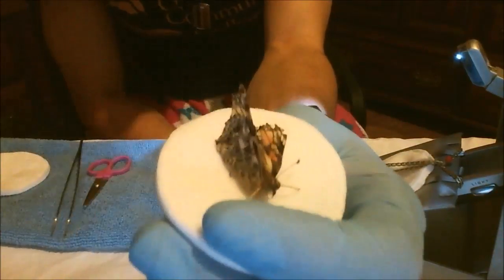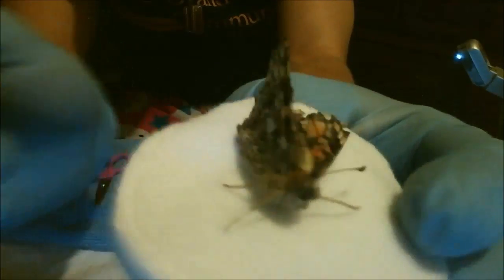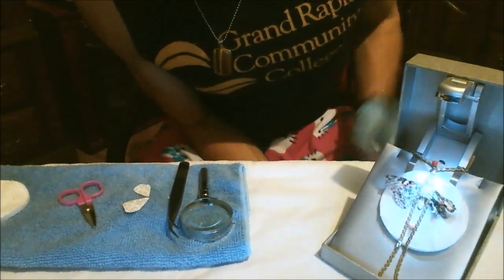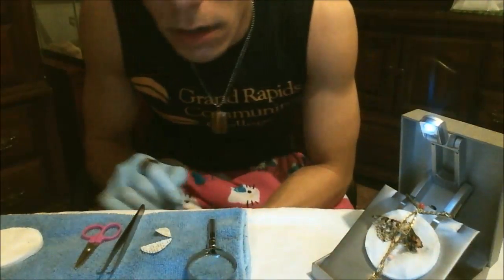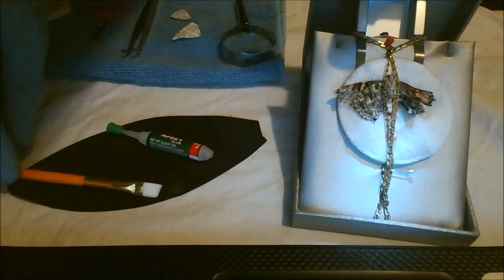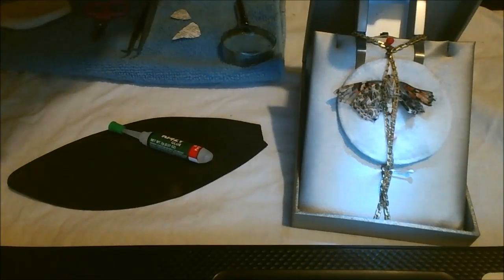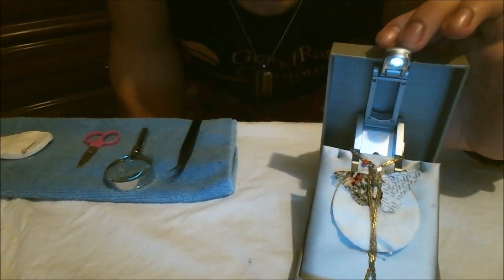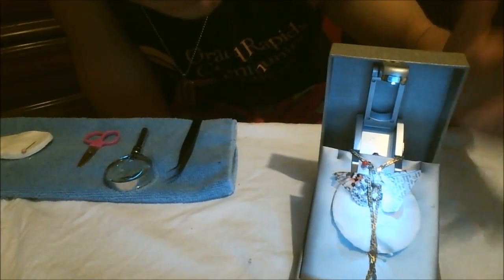How to fix a broken butterfly wing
Attaching a prosthetic wing to my butterfly, Nemo